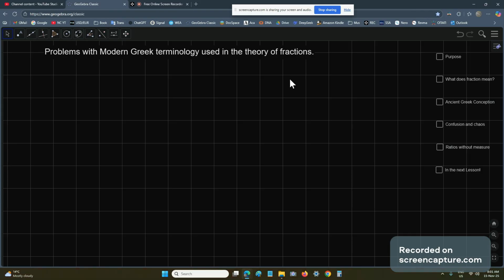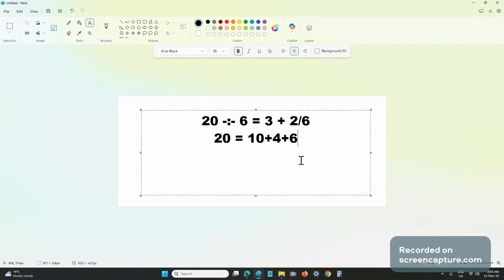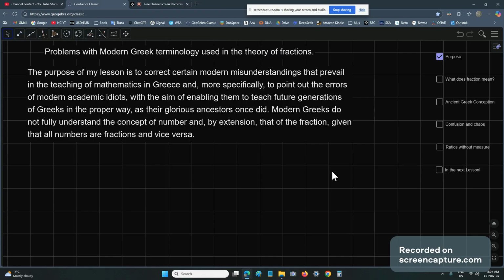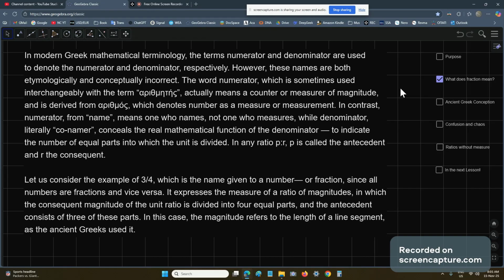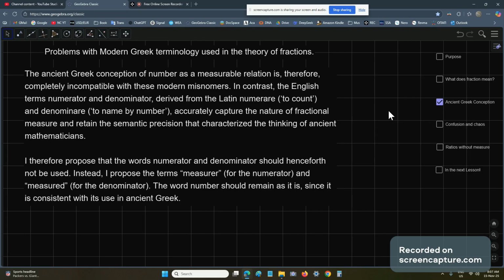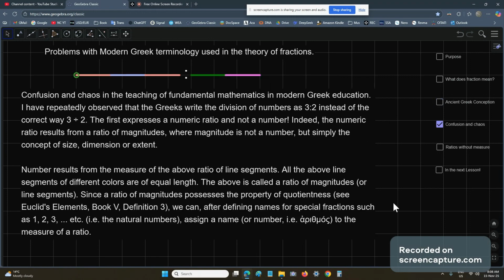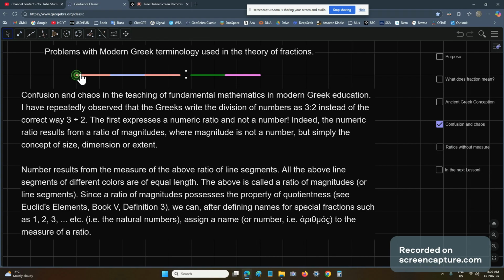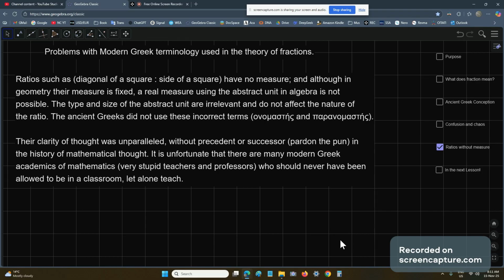How we got ratios, numbers, fractions and arithmetic. Lesson 7: What is a fraction?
In this next-to-last video, I discuss what a fraction actually is and how the notion was originally understood in Ancient Greece. It’s astonishing that thousands of recent mathematics PhDs have published research papers asserting that the Ancient Greeks lacked any concept of fractions and worked only with natural numbers. Absurd indeed.